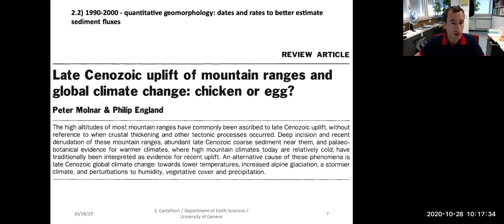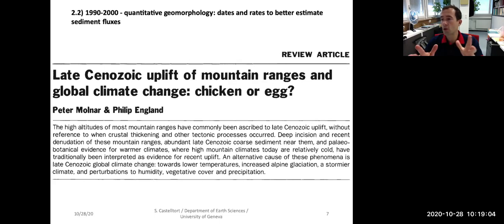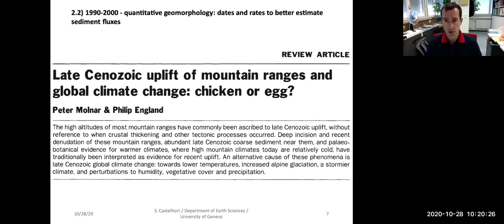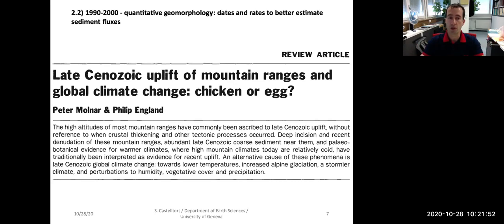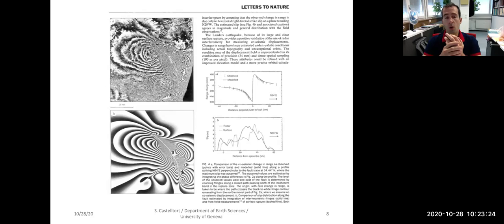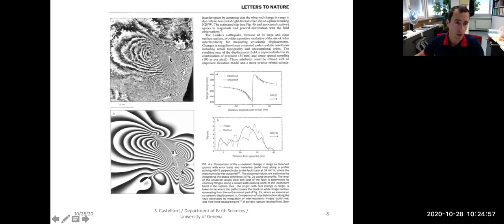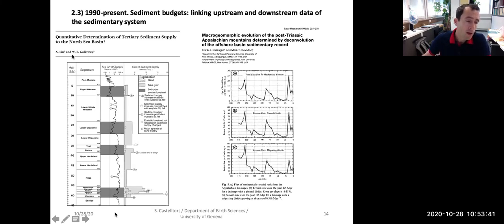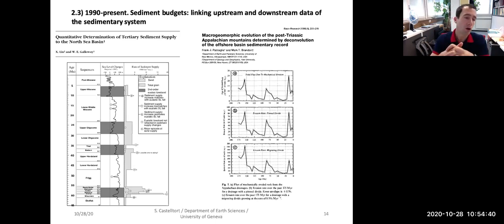Source-to-Sink (S2S) part 2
This is part of a series of recordings of my Source-to-Sink lecture for the master of Earth Sciences of the Leman School of Earth Sciences (University of Geneva and University of Lausanne).
The Geneva-lausanne School of Earth Science offers first-class education in geosciences. You can find more information on our offers and how to apply
More on the research in my group Earth Surface Dynamics Geneva